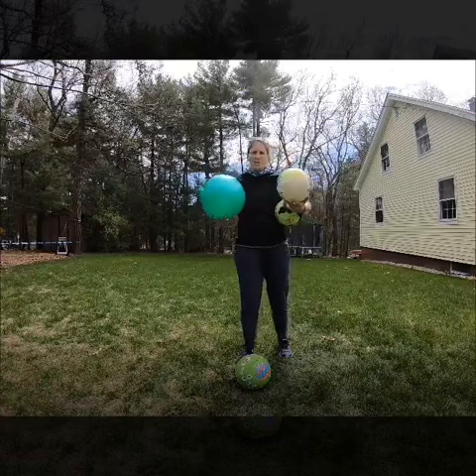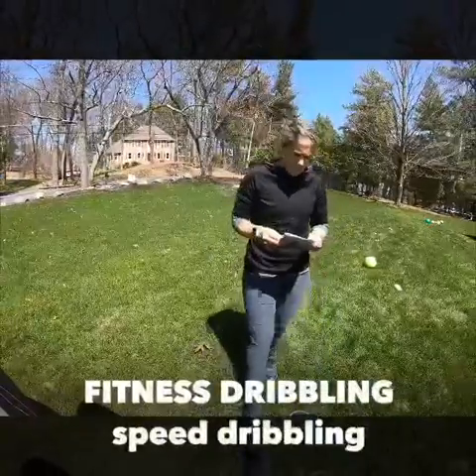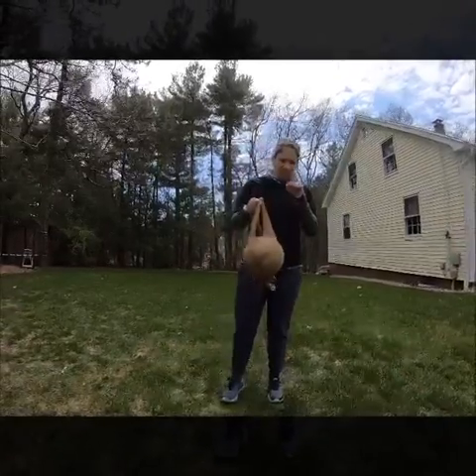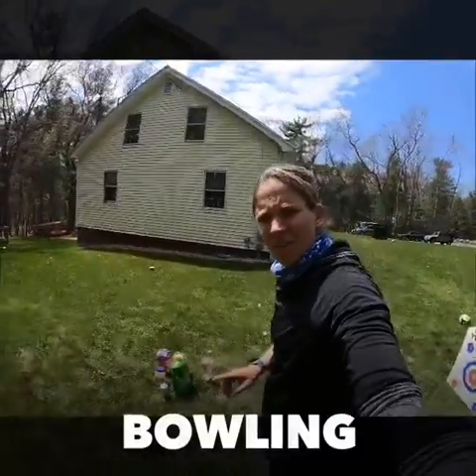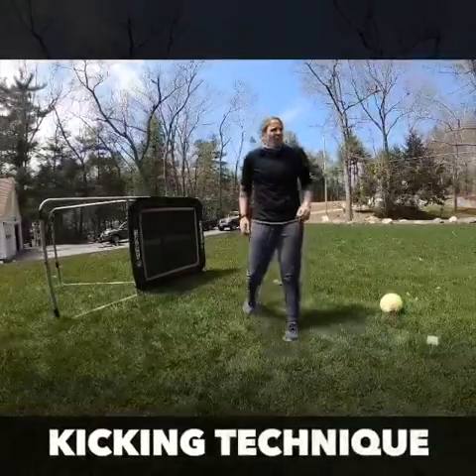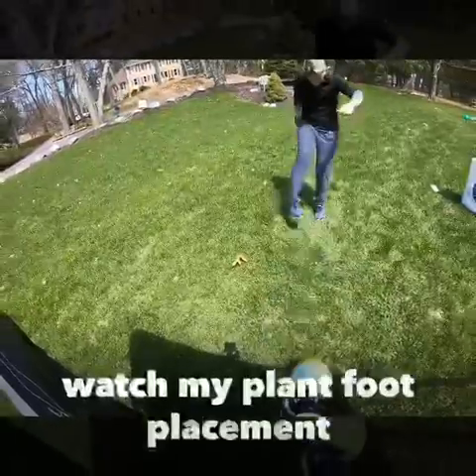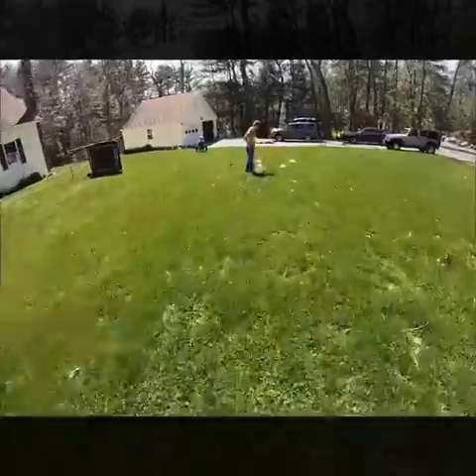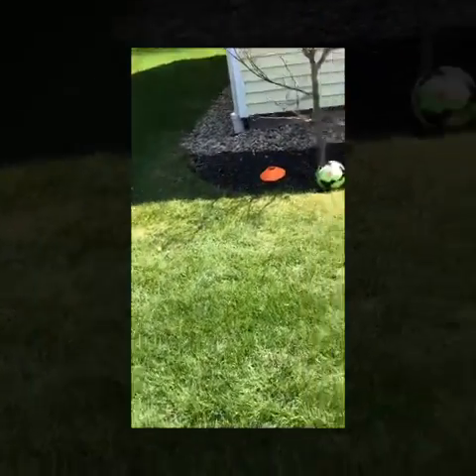Kicking 3-5 Lesson 1